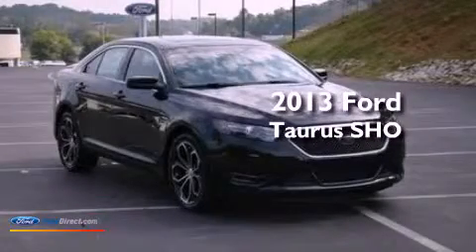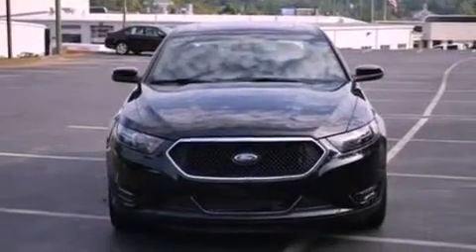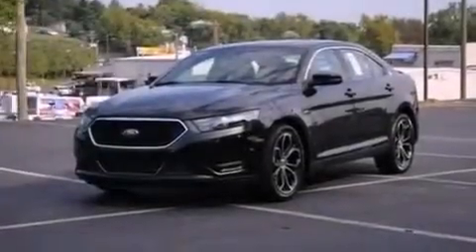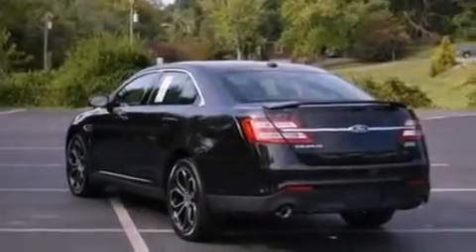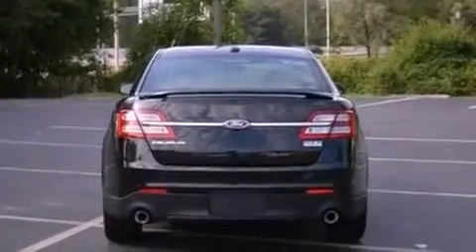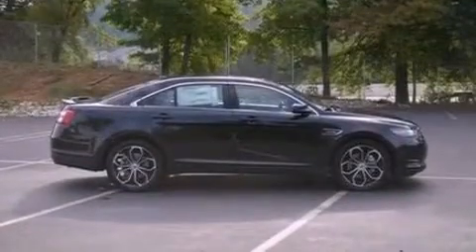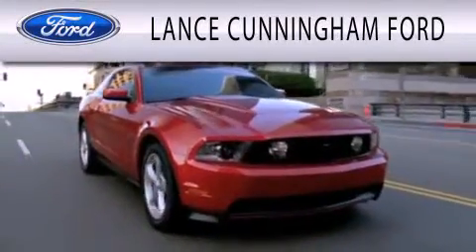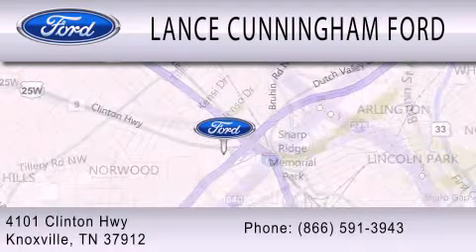2013 FORD TAURUS Knoxville TN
Year : 2013
 Make : FORD
 Model : TAURUS
 Engine : 3.5L V6 24V GDI DOHC TWIN TURBO
 Trans . : 6-SPEED AUTOMATIC
 Exterior : BLACK
 Miles : 4

 Stock : 30210